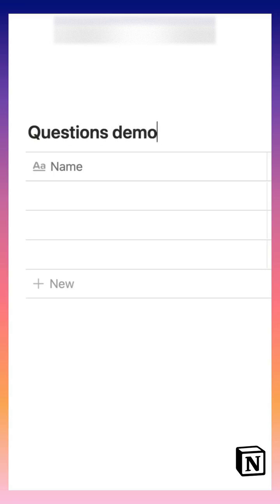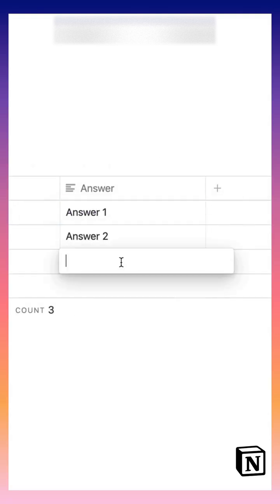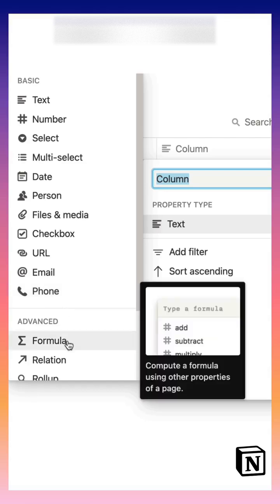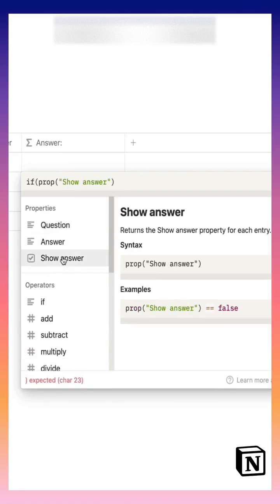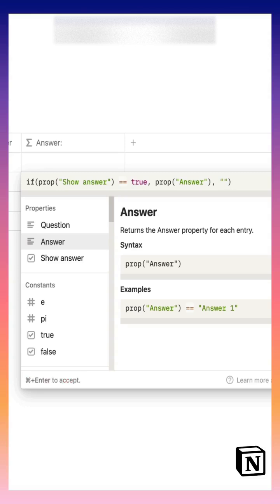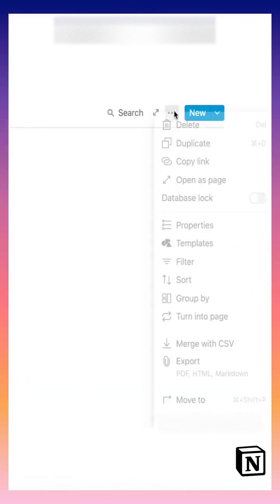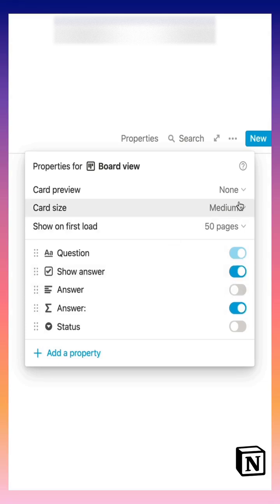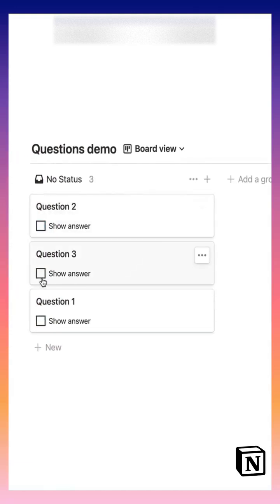Notion Tutorial - Creating a Basic Flashcard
Learn how to make a simple flashcard in Notion for active recall using this video. It utilizes a simple formula to create a "Show Answer" function.